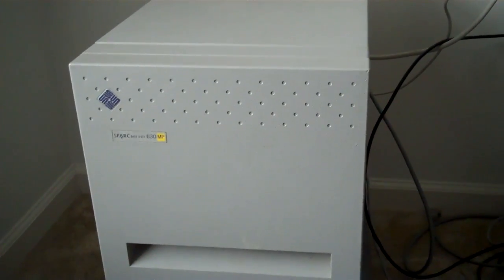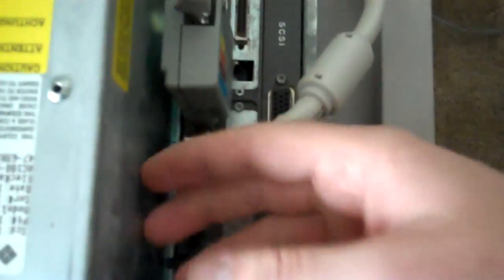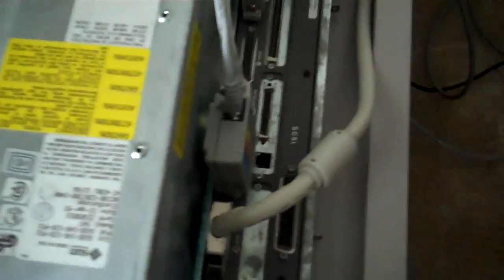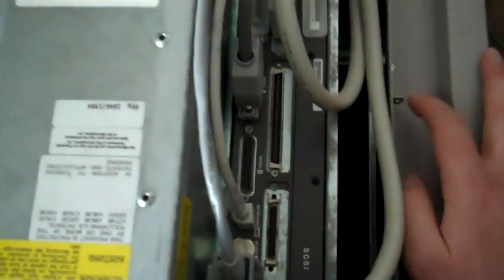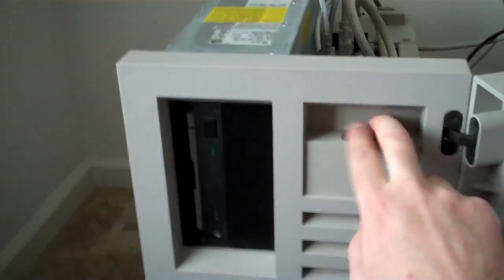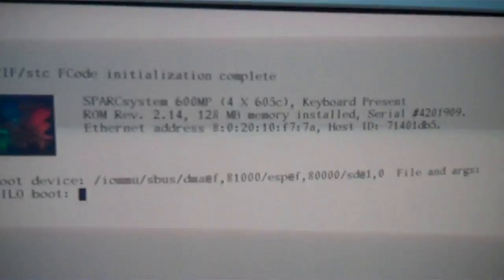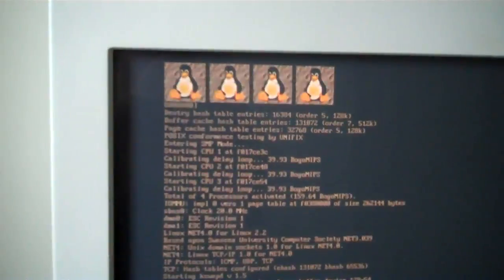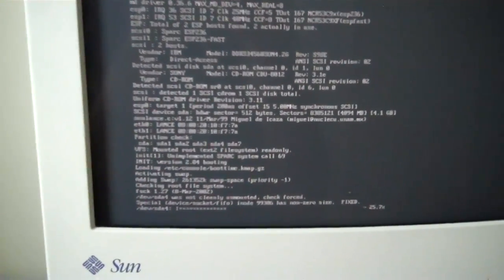Sun Sparcserver 4/630MP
Sun Microsystems Sparcserver 4/630MP show and tell. This is vintage UNIX server from 1992 with a quad 40Mhz SPARC v7 processors and 128MB RAM. 9U, 6U, and 3U vme bus slots as well as sbus and mbus slots. 500 watt power supply.